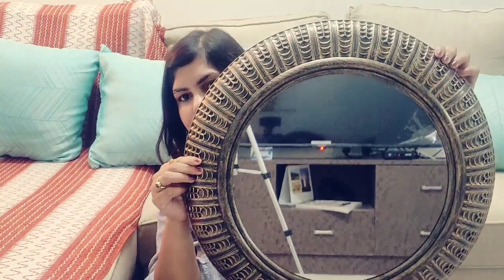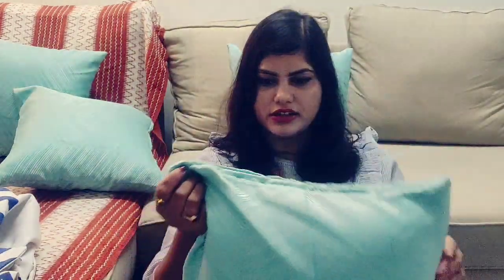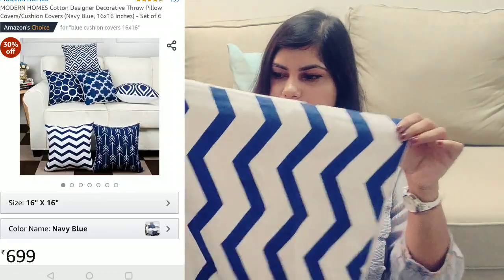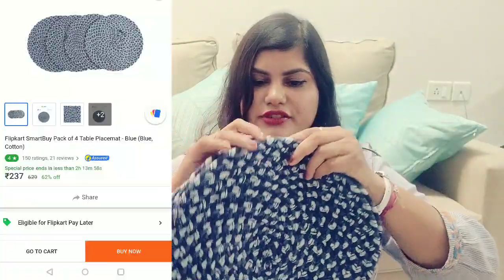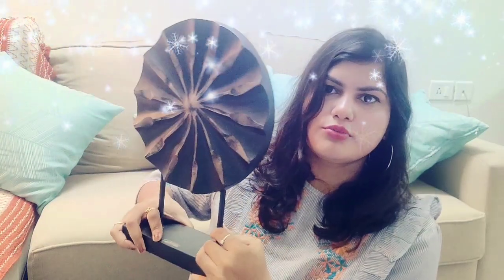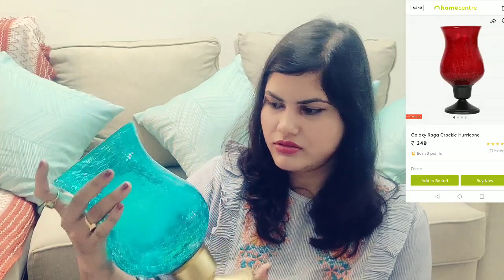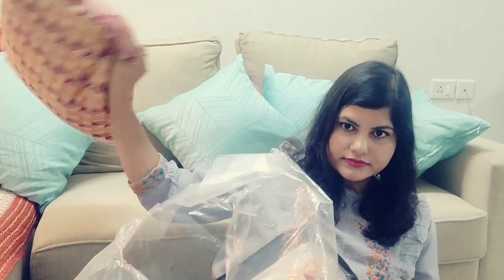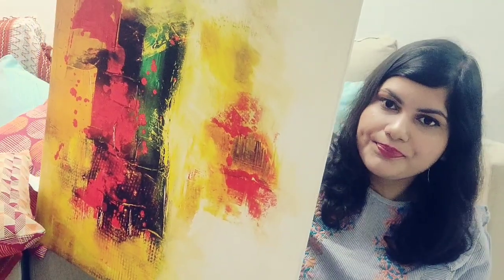Home decor | Home essentials haul |Home centre|Amazon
Hey Guys!

planter/basket-
Weixinbuy Natural Wicker Vintage Big Belly Foldable Rattan Woven Basket with Handle, Large

painting-
Pitaara Box Modern Abstract Art D6 Canvas Painting MDF Frame 24 X 24Inch

Cushion cover- MODERN HOMES Cotton Designer Decorative Throw Pillow Covers/Cushion Covers (Navy Blue, 16x16 inches) - Set of 6

Table mats

Much love ❣️